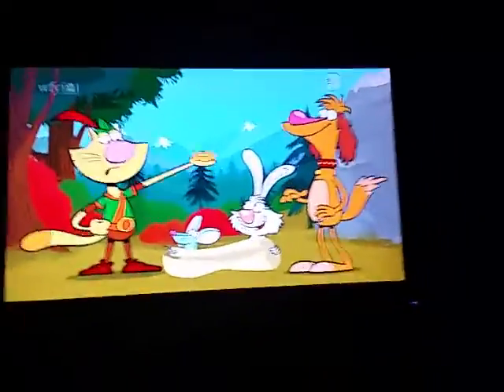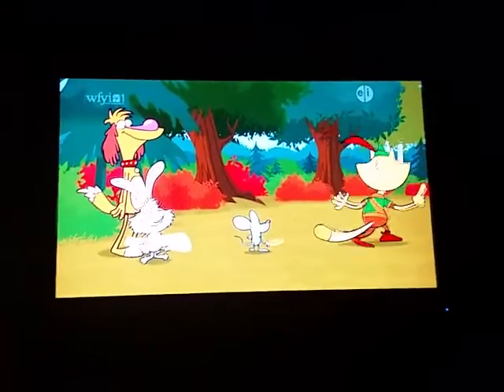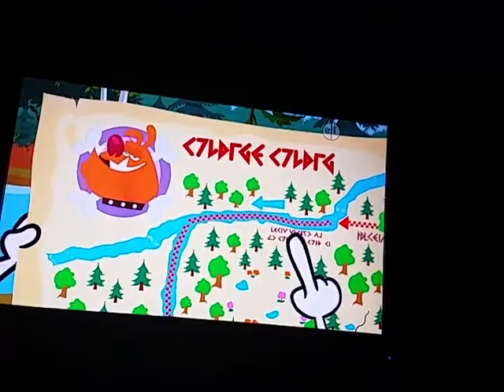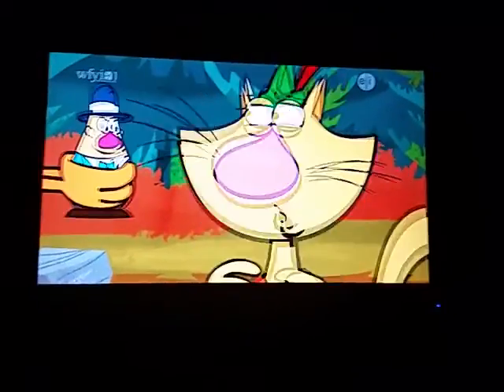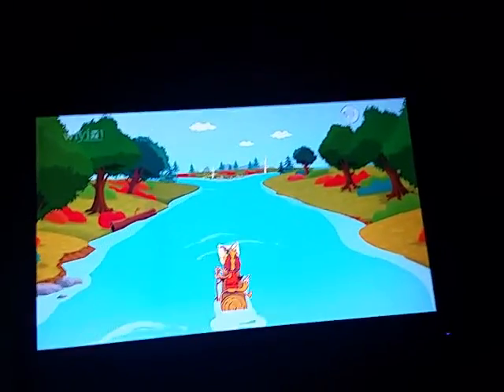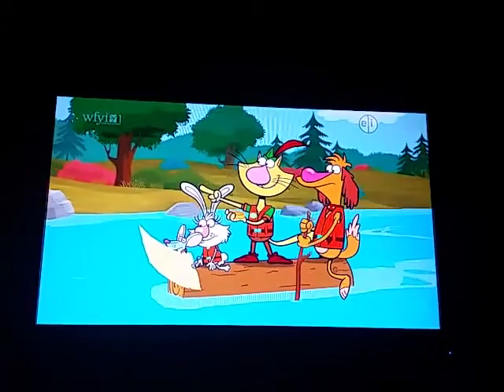Nature cat cries